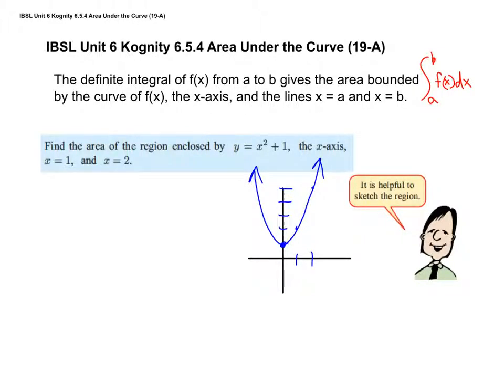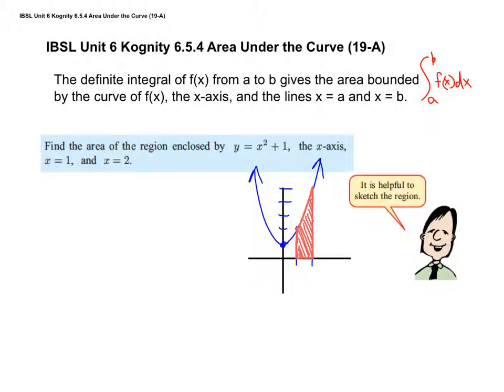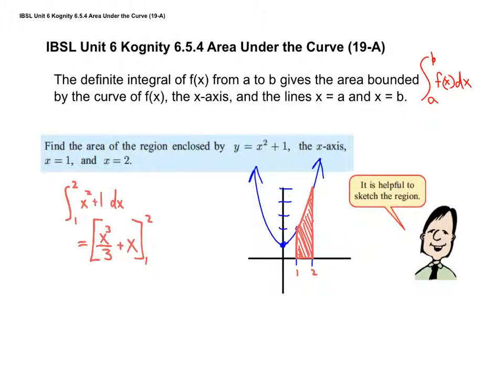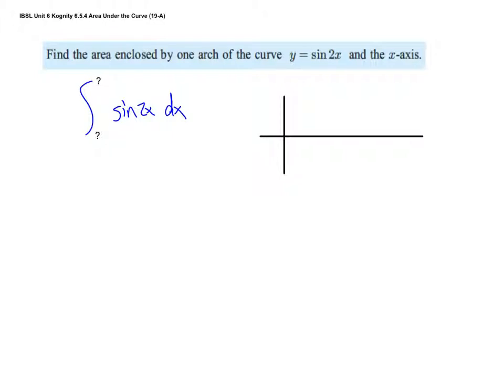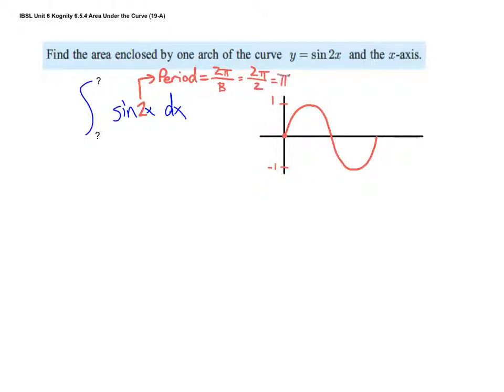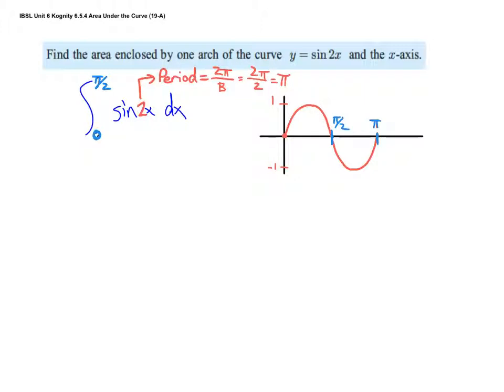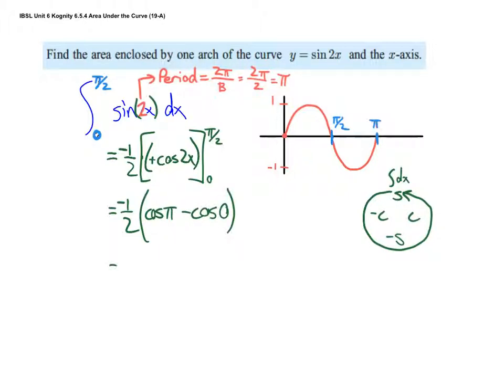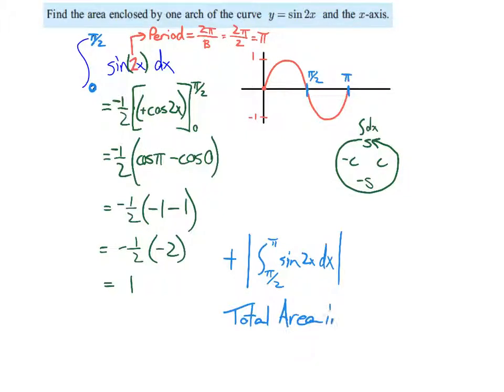IBSL Unit 6 Kognity 6.5.4 Area Under the Curve